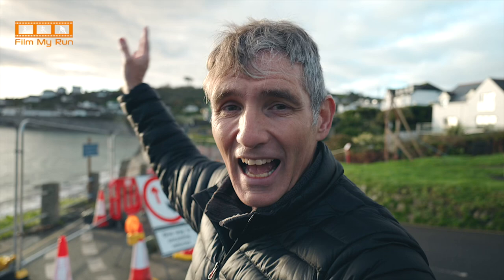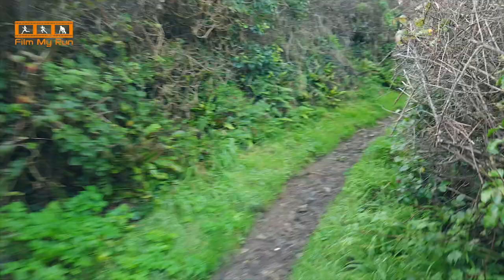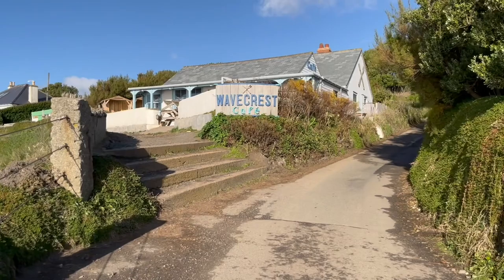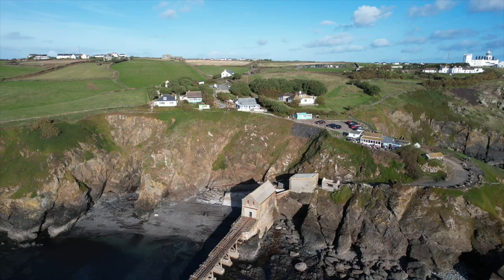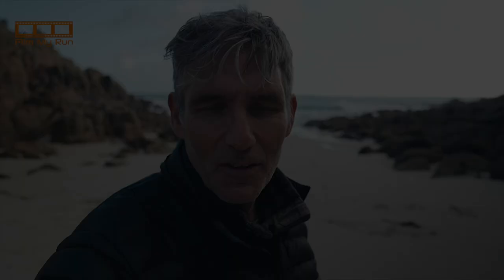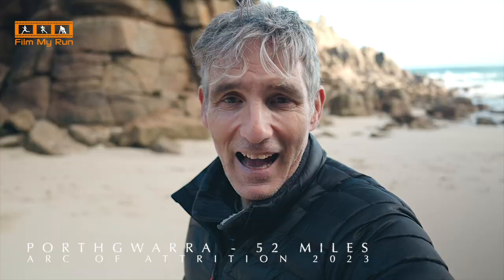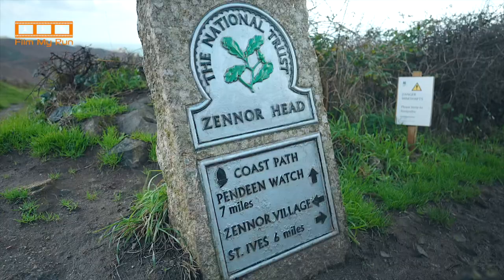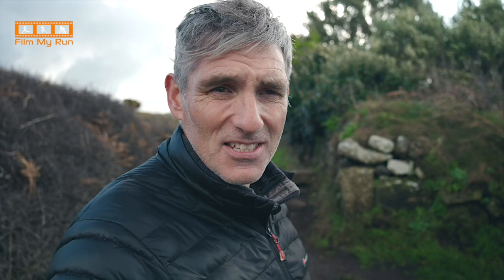ARC OF ATTRITION Course | 38 Chapters of In-Depth Route Prep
This is arguably the most comprehensive look at the Arc of Attrition course. 38 Chapters of Arc of Attrition prep! Scroll through the chapters to find what you need, or watch the whole thing!

00:00 Start at Coverack
01:50 Kennack Sands
03:51 Cadgwith
04:50 Lizard Point
08:09 Kynance Cove
10:54 Mullion Cove
12:03 Gunwalloe
14:10 Loe Bar
15:06 Porthleven
16:39 Praa Sands
19:10 Trenow Cove
21:25 Marazion
22:47 Penzance
23:48 Mousehole
26:17 Lamorna Cove
28:41 Porthcurno (Minack)
31:28 Porthgwarra Cove
32:31 Land's End
33:35 Sennen Cove
35:57 Gwynver Beach
36:41 Cape Cornwall
37:36 Kenidjack
38:53 Geevor Tin Mine
39:33 Pendeen Watch
40:45 Trevean Cliff
41:56 Gurnard's Head
43:14 Zennor Head
44:47 St. Ives
47:34 Lelant
48:44 Hayle
51:17 Gwithian (Dunes)
53:52 Godrevy
55:03 Hell's Mouth
56:32 Basset's Cove
58:02 Portreath
1:01:56 Porthtowan
1:03:11 Final Climb
1:05:26 Eco Park